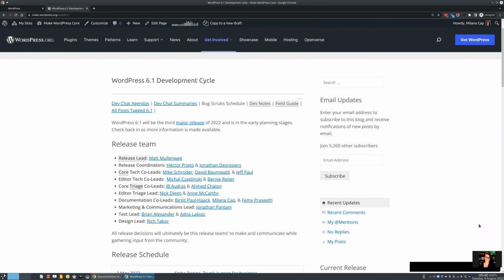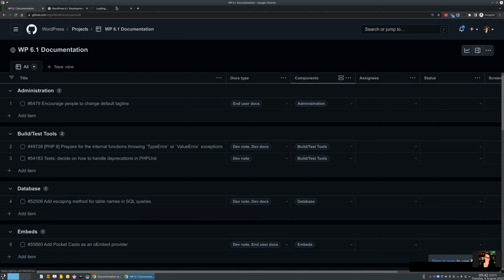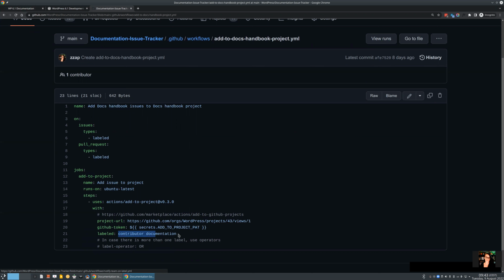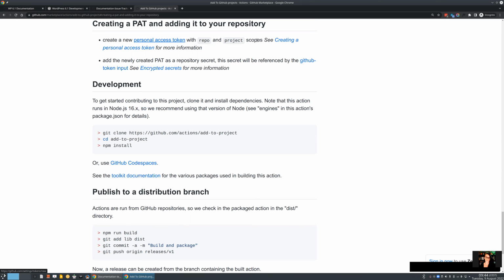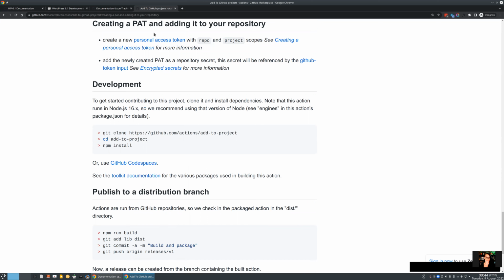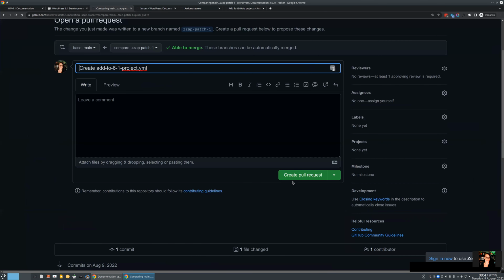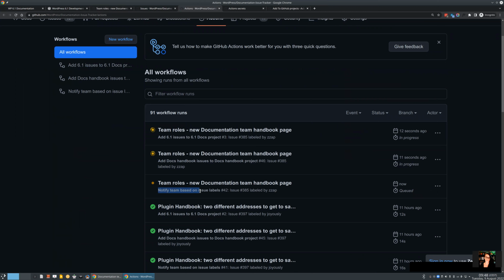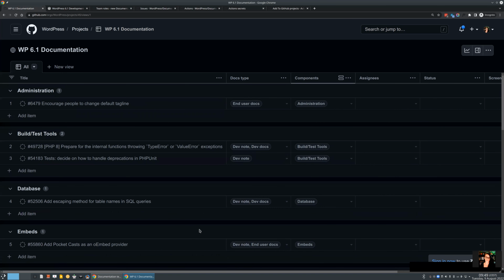Documenting WordPress release - automation